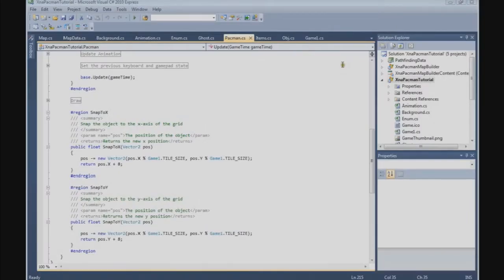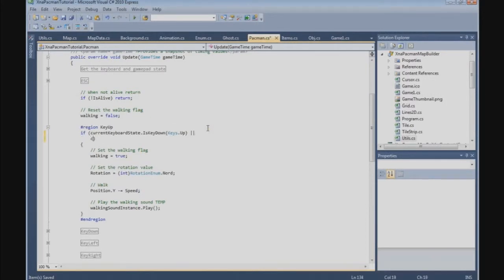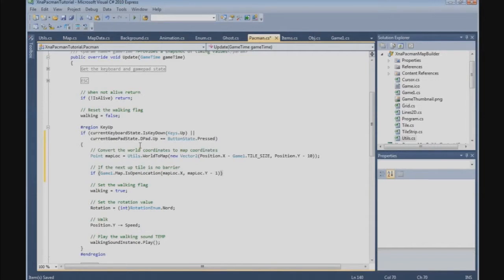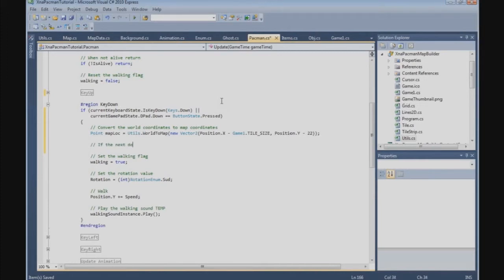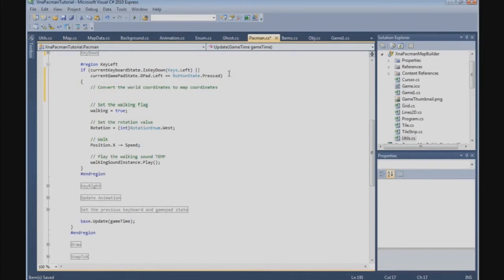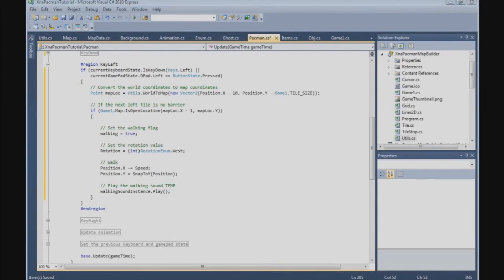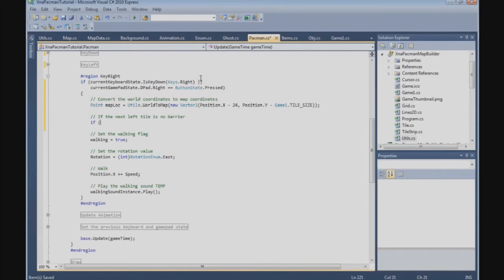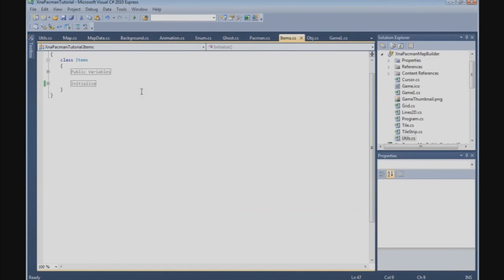How to build a Pacman game in XNA - 31. Pacman Tile Collision (part 2)